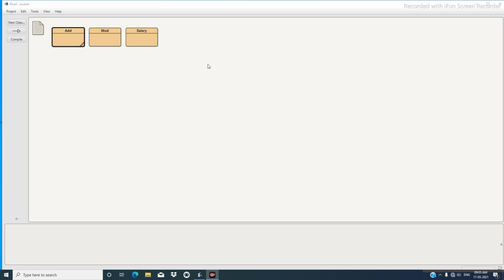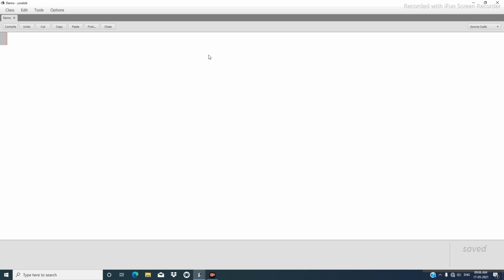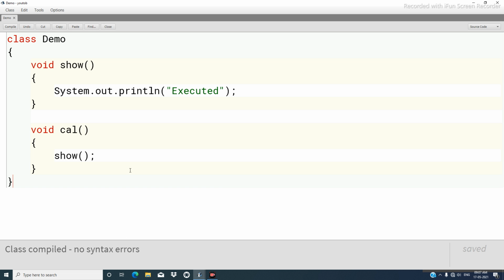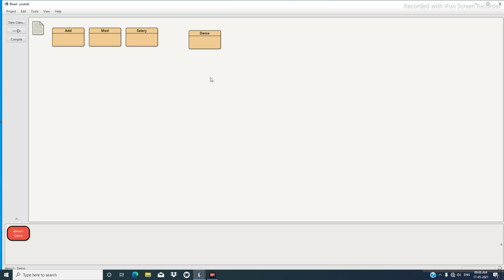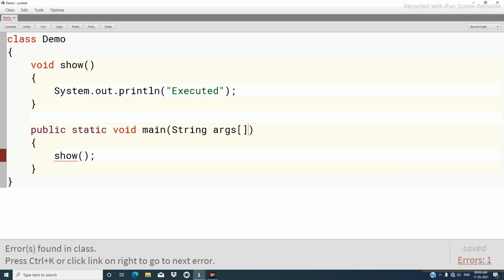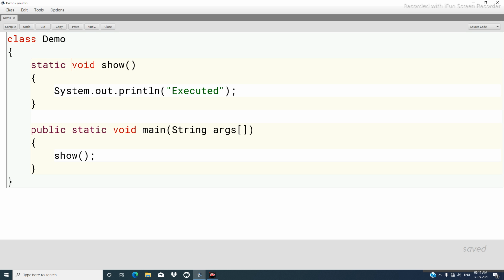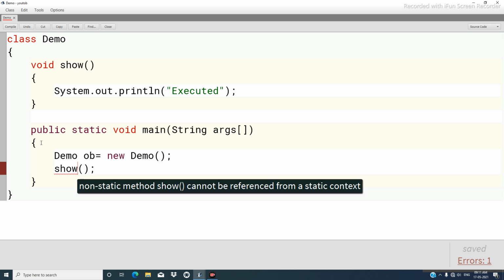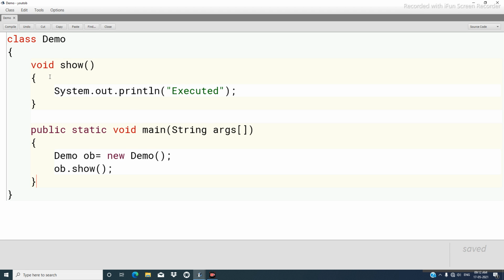java static function and non static function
Hello Viewers !! Today in this  session  I will teach you the various possibilities of how to invoke a function from a static or non-static context. everything  has been explained clearly in the video and it will be easy to understand how function call works from different contexts. If you find any difficulty in understanding or any doubt is raised in your mind then please don't hesitate to ask me in the comment section.